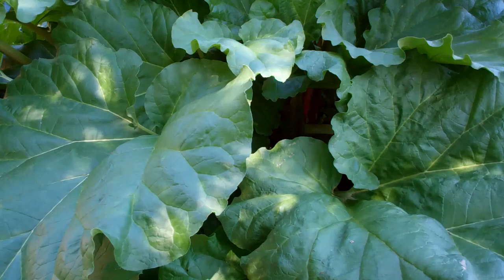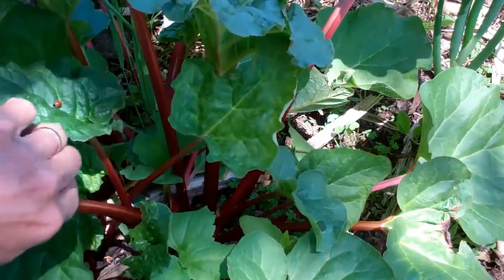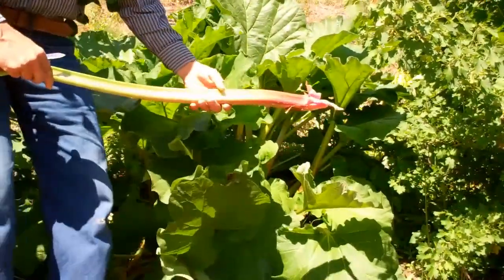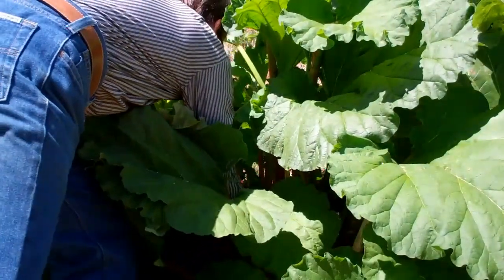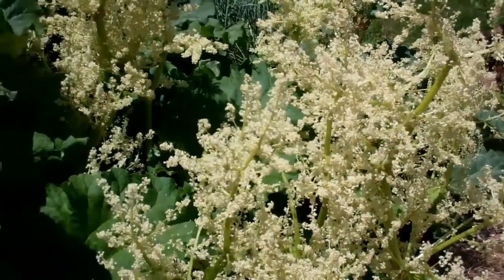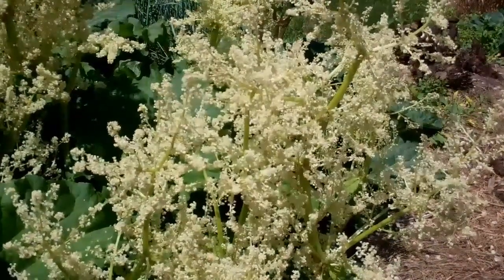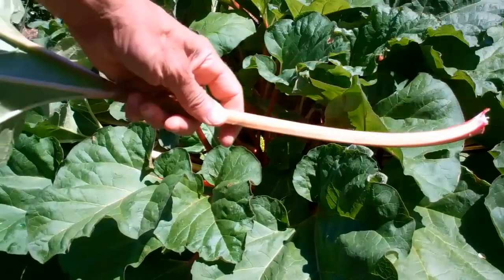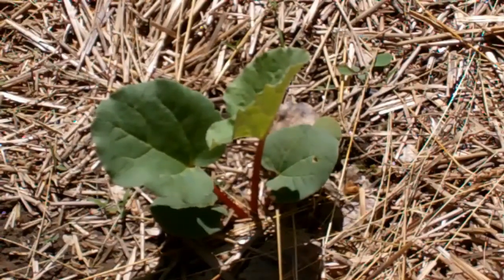Breeding New Varieties of Rhubarb in Your Backyard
Short video from NPSAS that shows variation in rhubarb and discusses the fairly simple process of breeding and selecting rhubarb via open pollination of good varieties by bees and selection from among the resulting seedlings.  Nearly anyone can do this very simple procedure and perhaps add useful new varieties of this wonderful vegetable crop to markets and dinner plates.  Could make gardening even more fun!